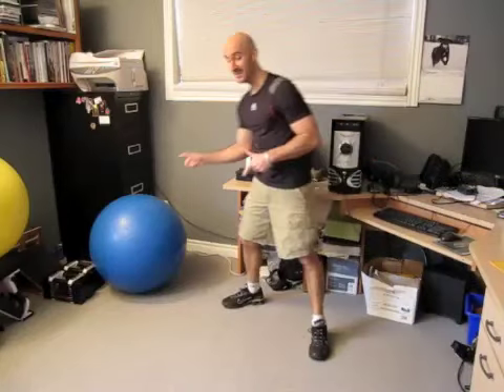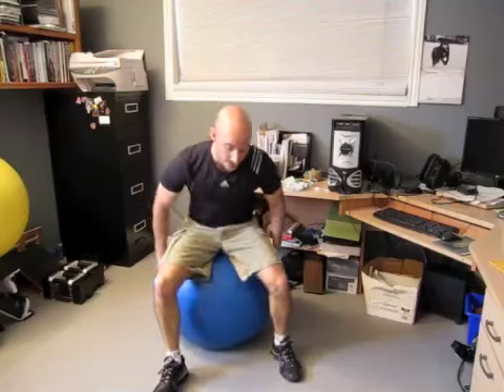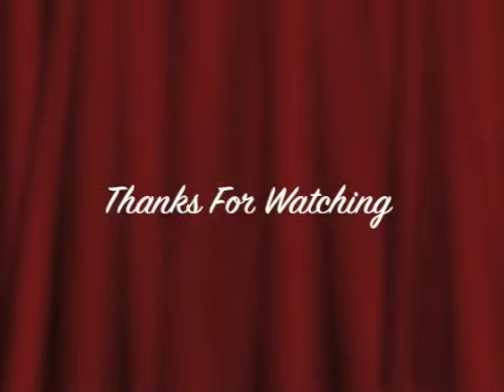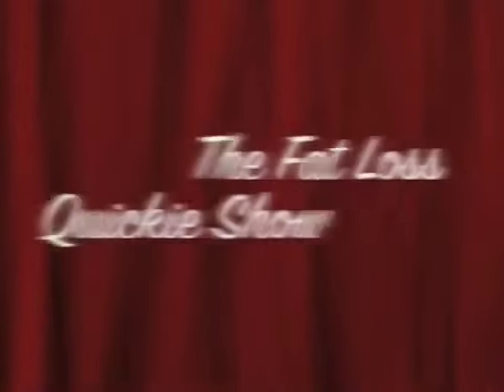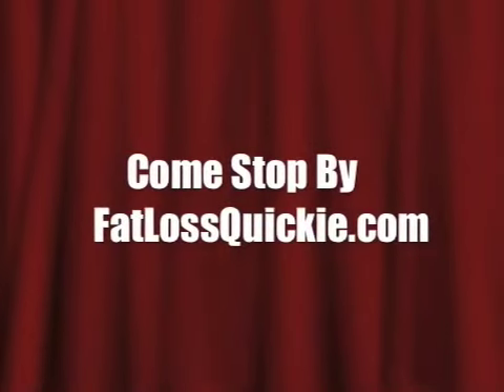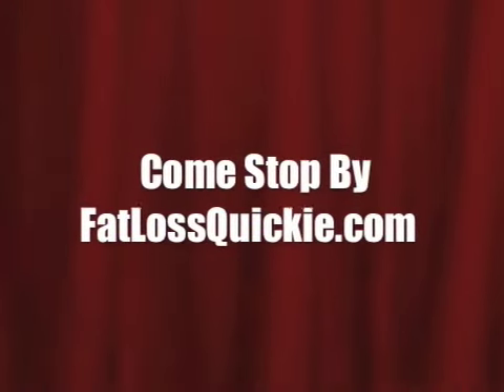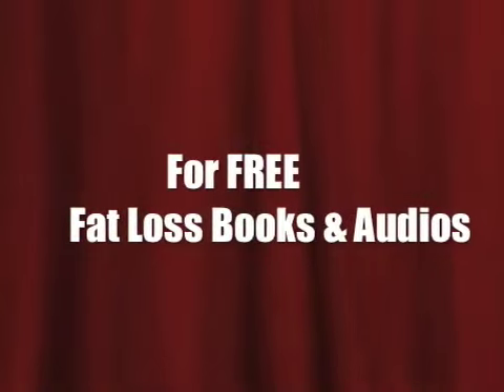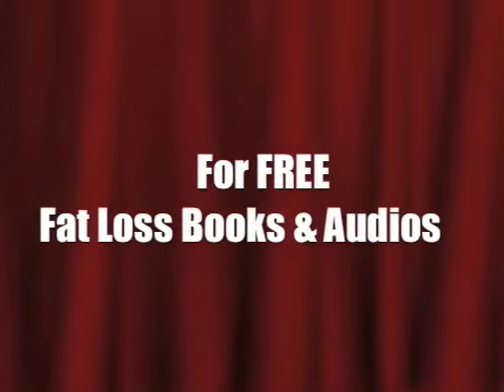Simple Warm Up Exercises For Your Lower Back and Hips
Here's some simple exercises that make for a great warm up prior to doing a leg workout.